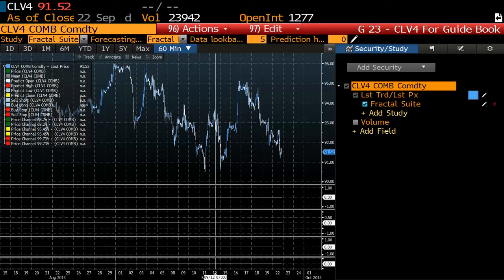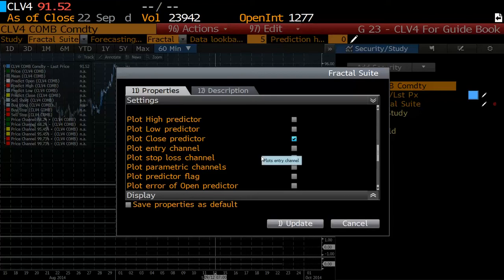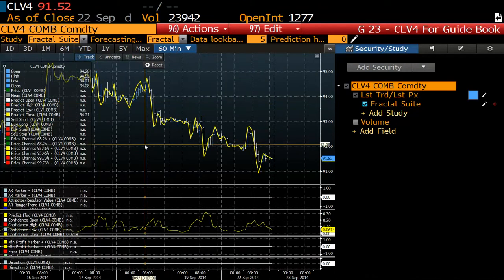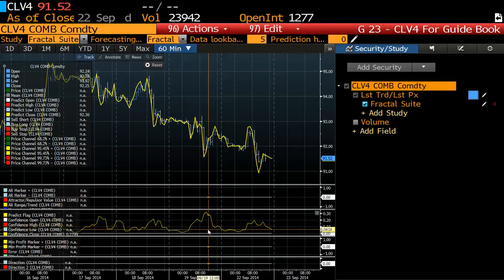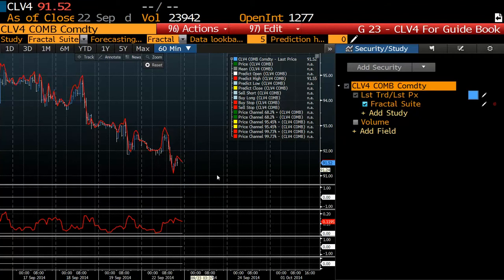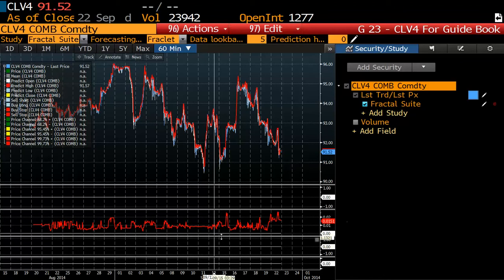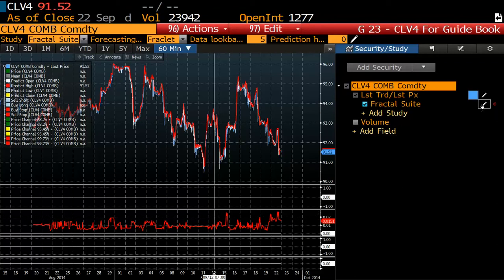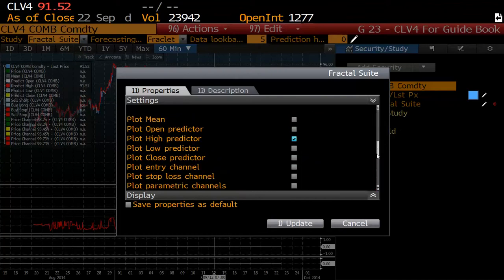Fractal Suite - Predictor Confidence